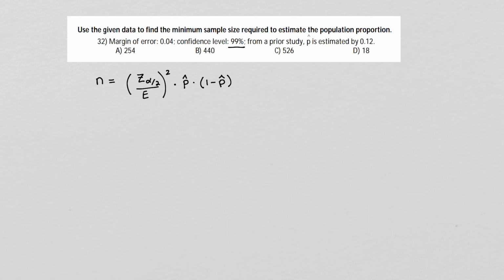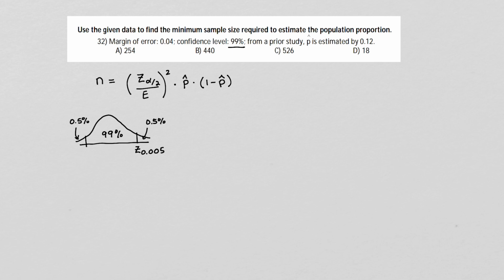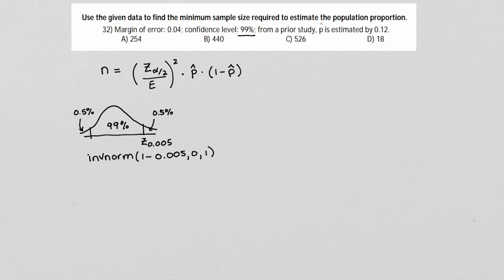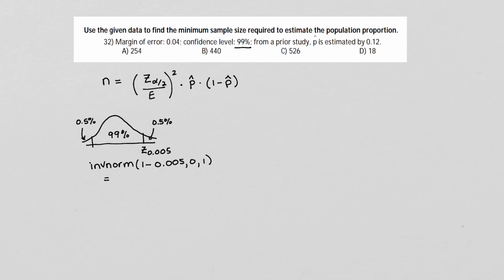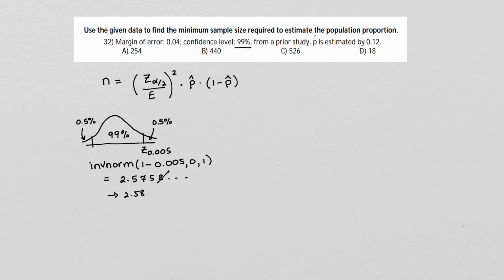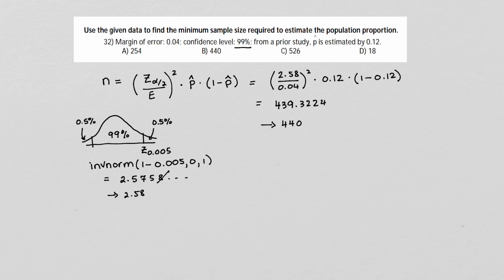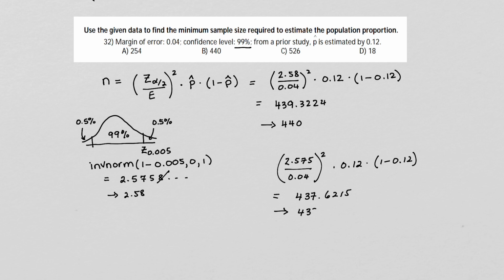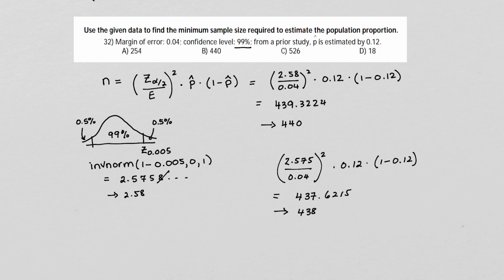Exam 3 review, question 32